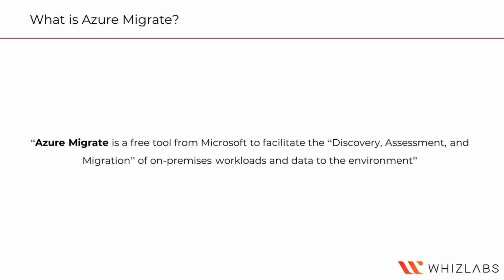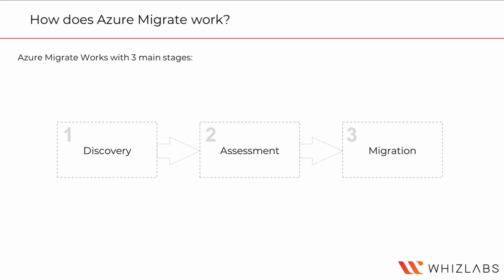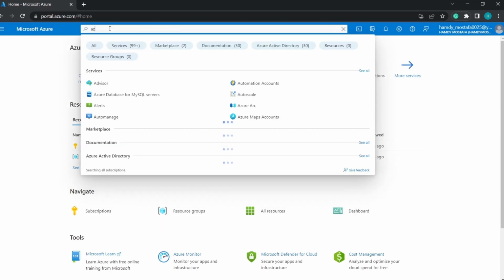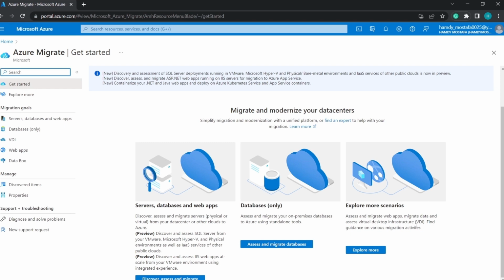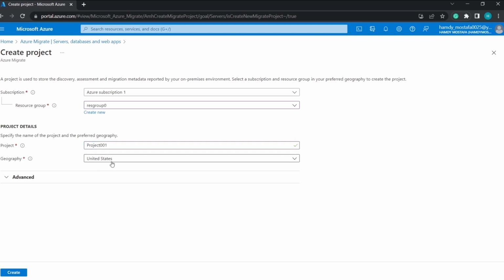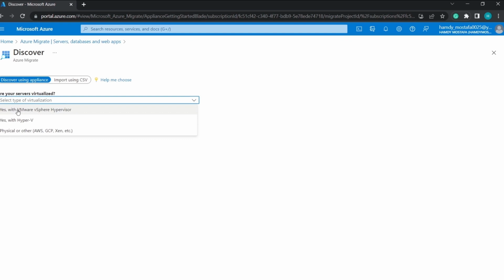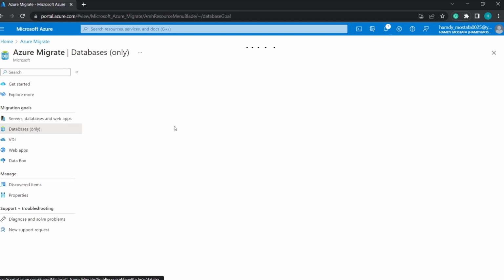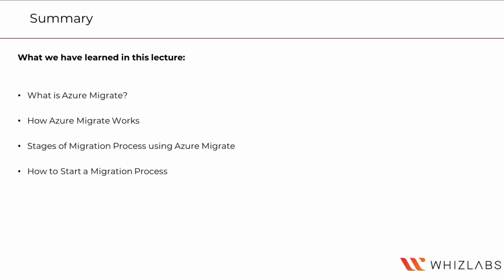What is Azure Migrate? A Quick Overview on Azure Migrate with LIVE Tutorial! | Whizlabs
Azure Migrate is a free service provided by Microsoft Azure that helps businesses to migrate their on-premises applications and data to the cloud. With Azure Migrate, you can easily assess and migrate your existing infrastructure, applications, and databases to Azure, regardless of the virtualization platform or cloud provider. It simplifies the migration process and minimizes downtime, making it an ideal solution for organizations looking to modernize their IT infrastructure. Watch this video to learn more about Azure Migrate and how it can help you migrate your workloads to the cloud.

Learn more about Azure Migrate by enrolling into AZ-900: Microsoft Azure Fundamentals certification course

7 pro tips for the AZ-900 exam: Microsoft Azure Fundamentals Certifications